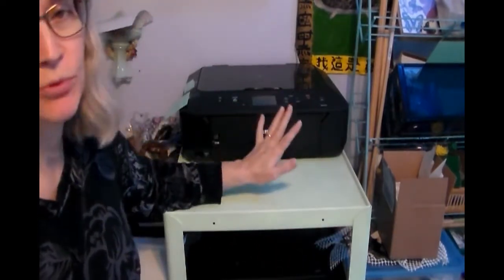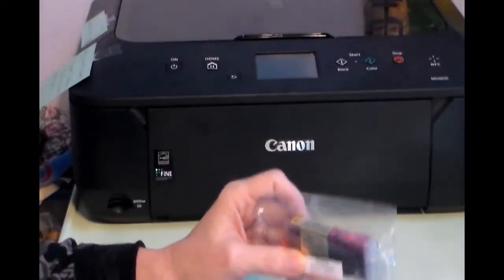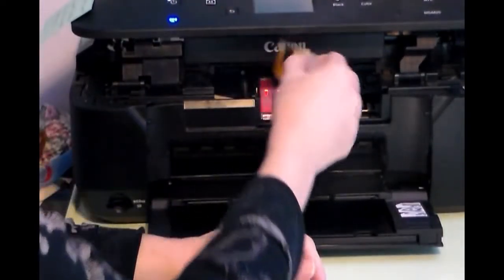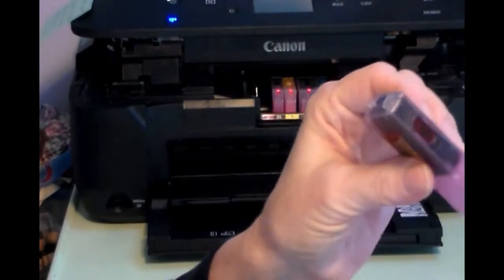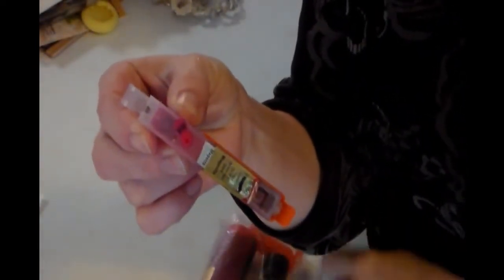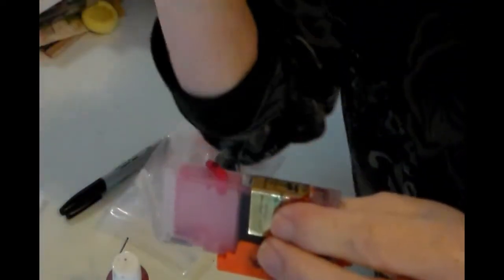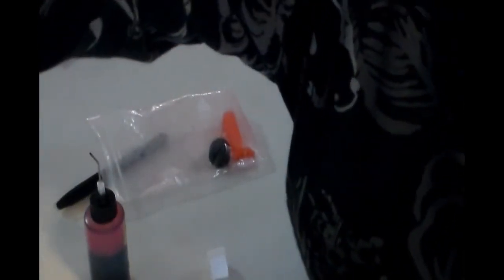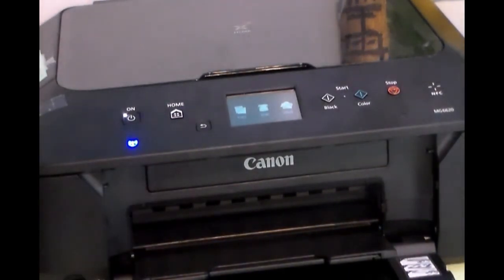Edible Ink Printer Basics, and How to Refill a Cartridge Edible Ink Printers Part 1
The basics about edible ink printers, and how to refill the cartridge on an edible ink printer. Edible ink printer tutorials part 1 of 4.